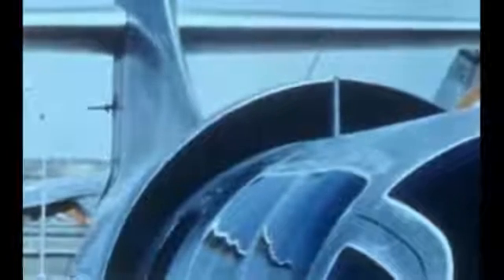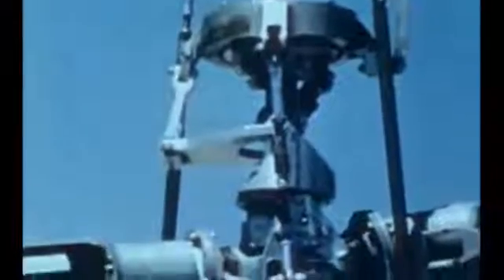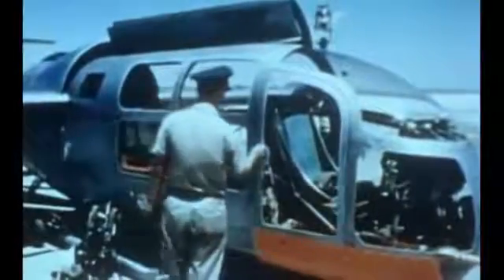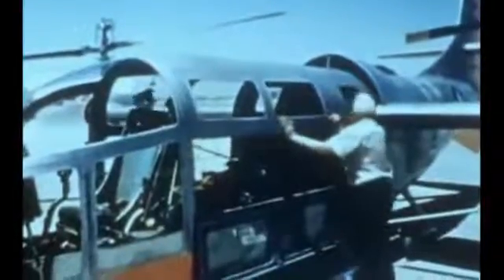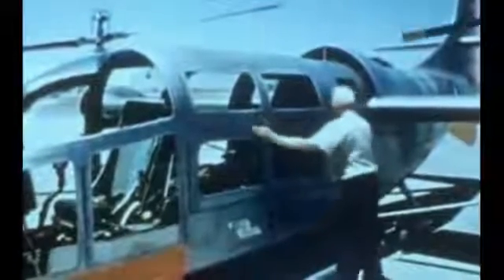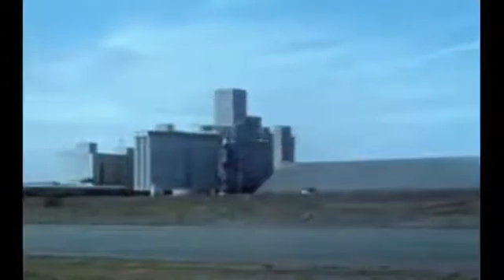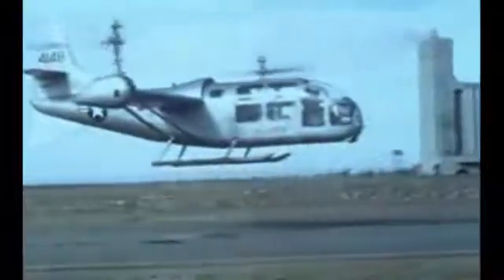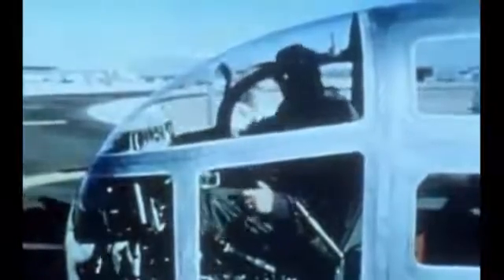Bell XV-3 tiltrotor aircraft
The Bell XV-3 (Bell 200) was a tiltrotor aircraft developed by Bell Helicopter for a joint research program between the United States Air Force and the United States Army in order to explore convertiplane technologies. The XV-3 featured an engine mounted in the fuselage with drive shafts transferring power to two-bladed rotor assemblies mounted on the wingtips. The wingtip rotor assemblies were mounted to tilt 90 degrees from vertical to horizontal, which was designed to allow the XV-3 to take off and land like a helicopter but fly at faster airspeeds, similar to a conventional fixed-wing aircraft.

The XV-3 was first flown on 11 August 1955. Although it was limited in performance, the aircraft successfully demonstrated the tiltrotor concept, accomplishing 110 transitions from helicopter to airplane mode between December 1958 and July 1962. The XV-3 program ended when the remaining aircraft was severely damaged in a wind tunnel accident on 20 May 1966. The data and experience from the XV-3 program were key elements used to successfully develop the Bell XV-15, which later paved the way for the V-22 Osprey.